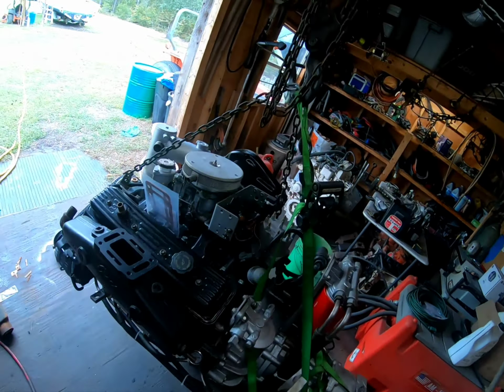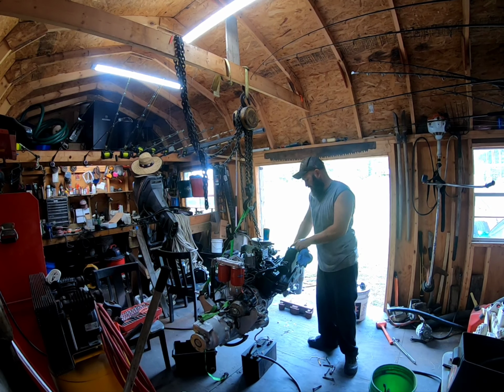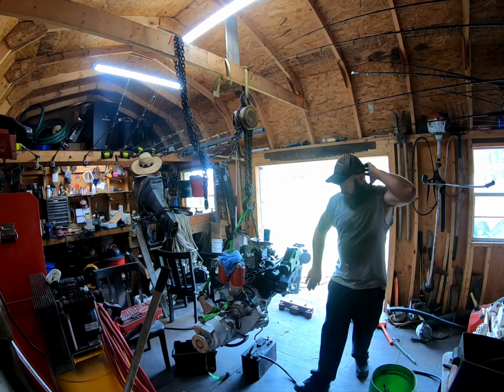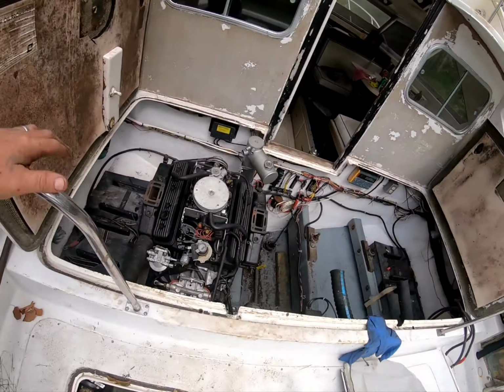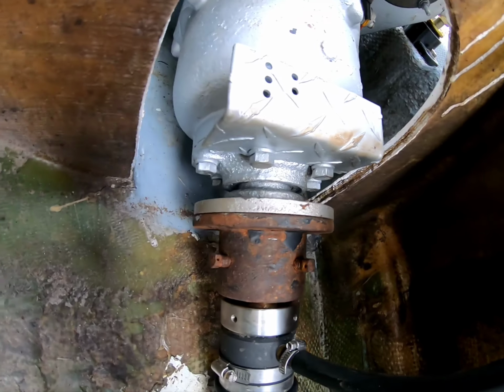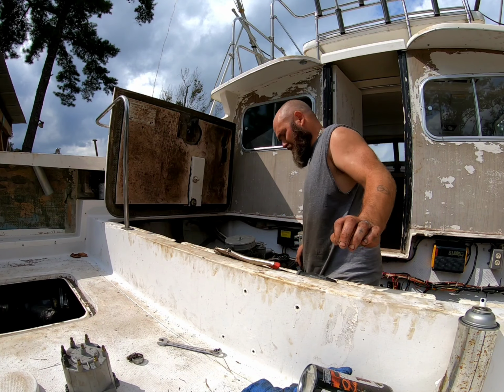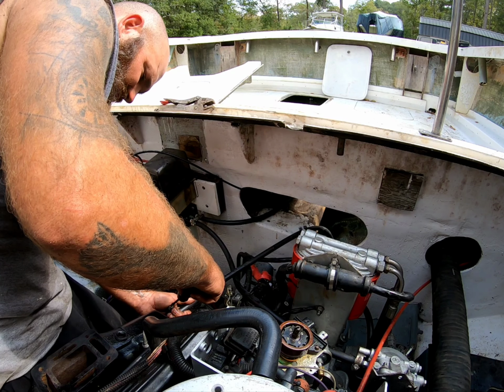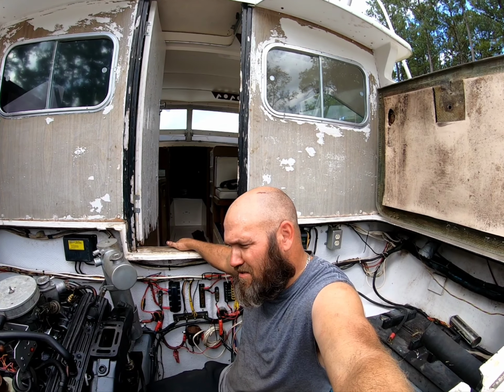bertram 28 flying bridge motor alignment more restoration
bertram 28 flybridge restoration engine alignment